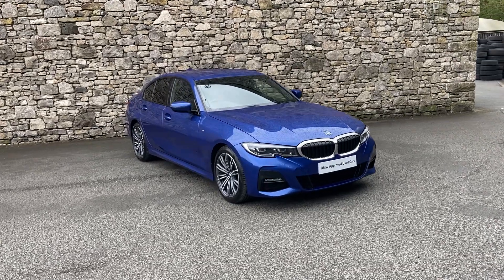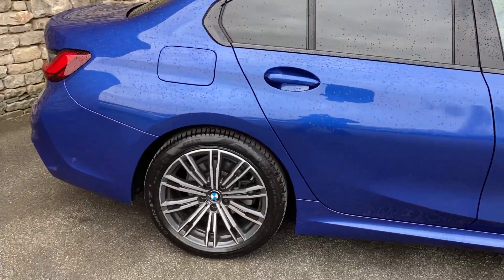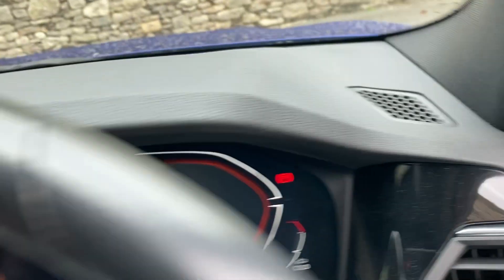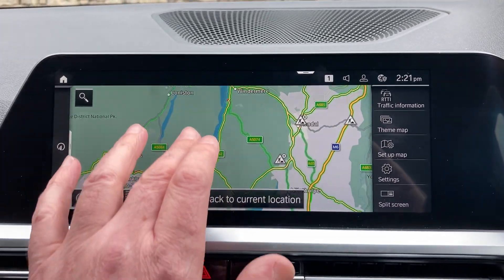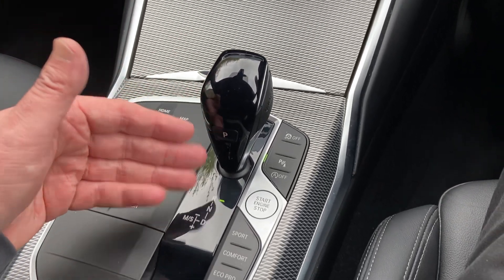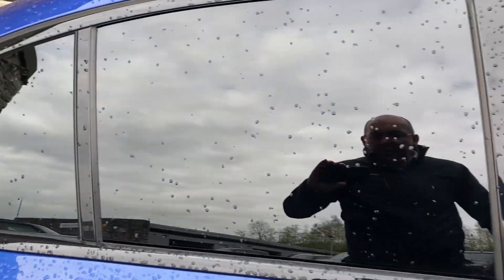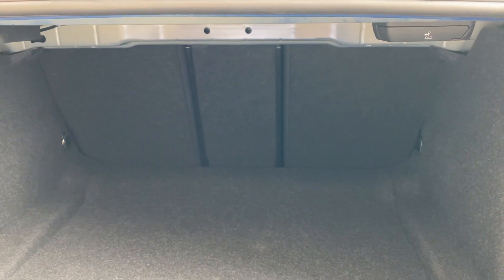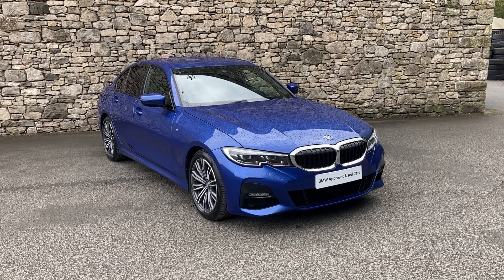BMW 3 SERIES 318i M Sport Saloon Auto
Lloyd BMW South Lakes are pleased to present this BMW 3 SERIES 318i M Sport Saloon Auto finished in stunning Portimao Blue metallic paint and complimenting Black with Grey Contrast Stitching Vernasca Leather upholstery. New in October 2021, this sleek BMW has a great specification, is in excellent condition, and has covered under 16k miles. This BMW comes complete with a specification that balances style, substance, and comfort for the driver who doesn't want to compromise. The BMW Approved Used Car scheme offers complete peace of mind with a minimum of 12 months warranty, 124 multi-point inspection on every car we sell and a full check on each vehicle - including service and mileage history. As one of the highest rated BMW retailers in the UK for customer satisfaction, Lloyd BMW South Lakes extends high levels of care and attention to our customer base, in line with the Lloyd Group s family-owned business values.